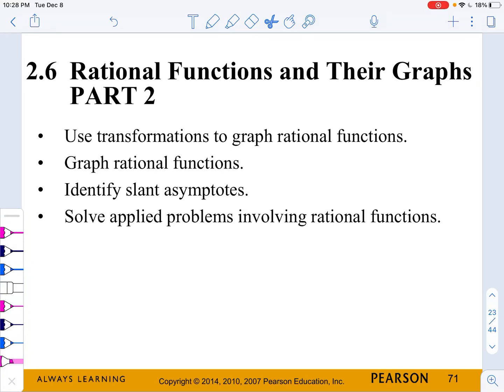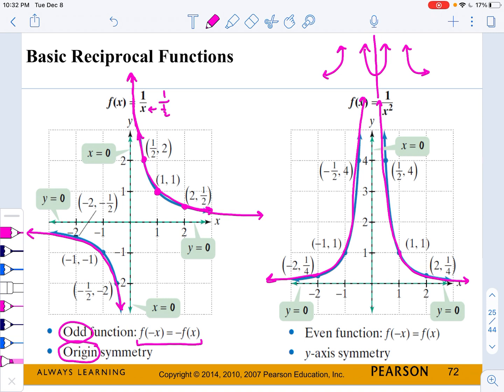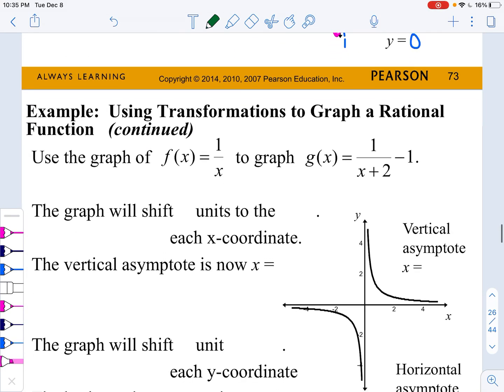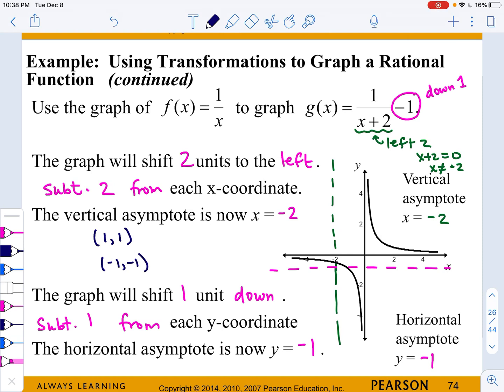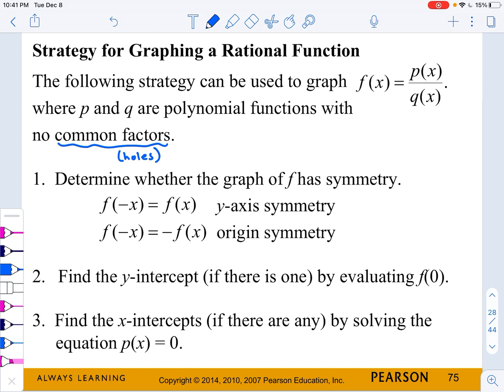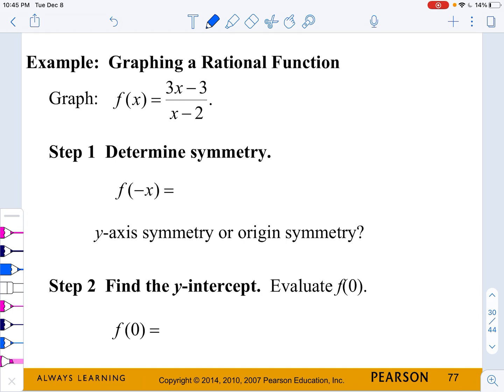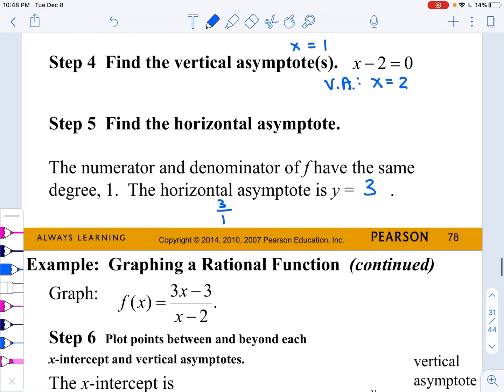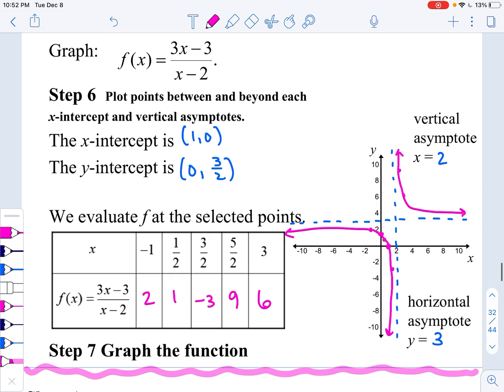PreCalc 2.6 Part 2 notes